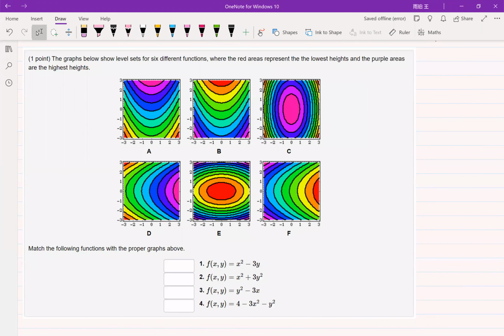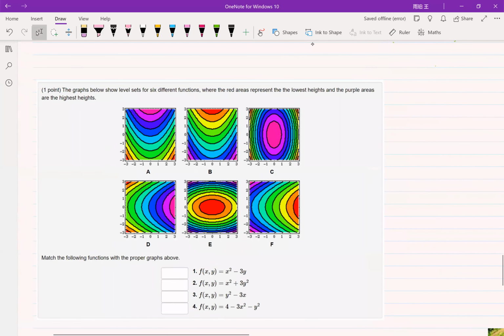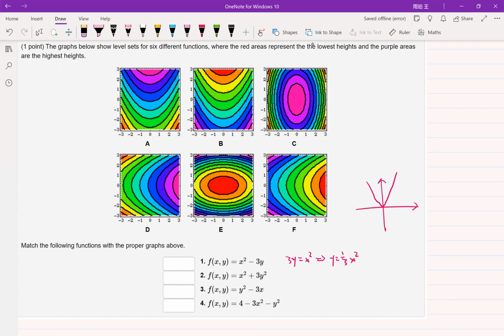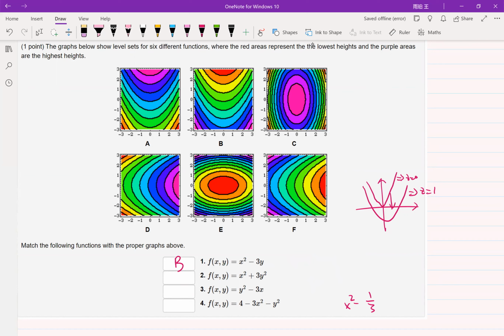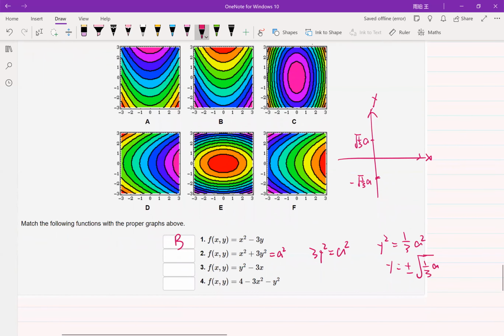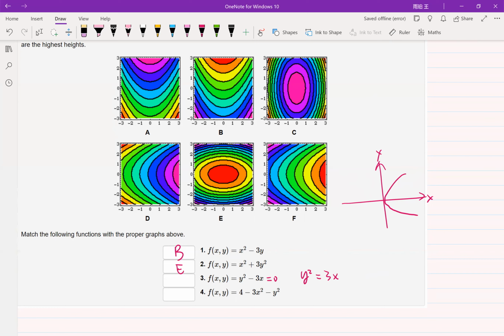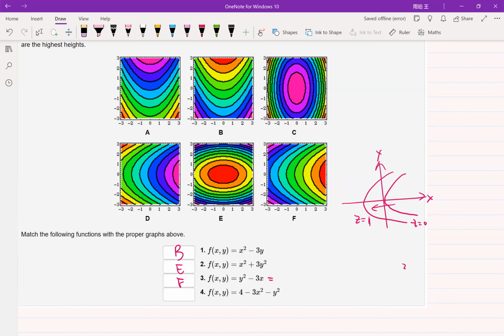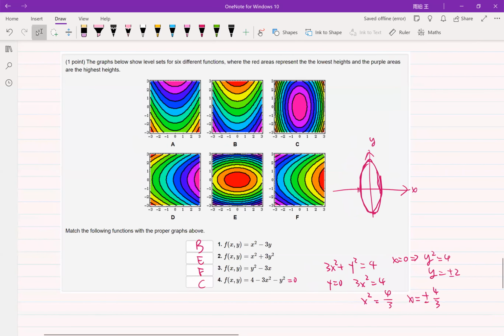ww3q12 contour plots